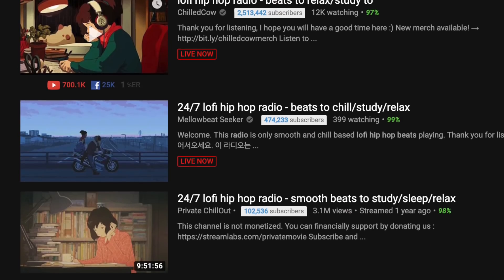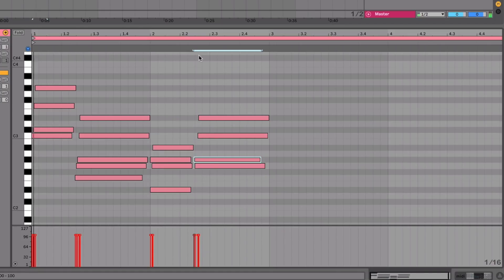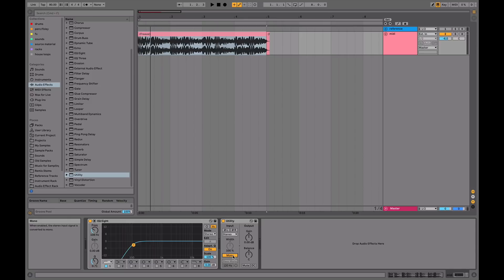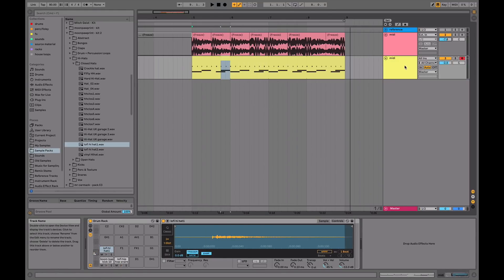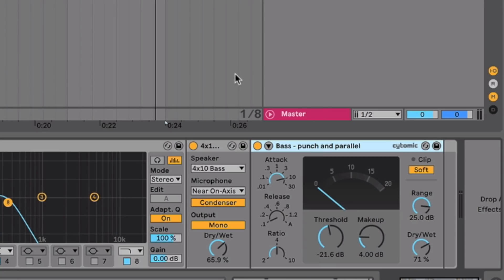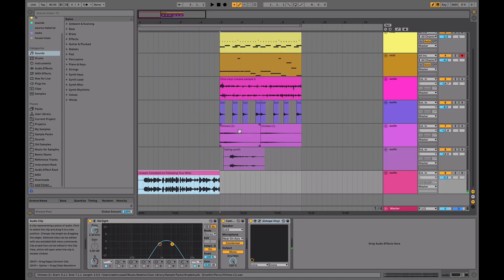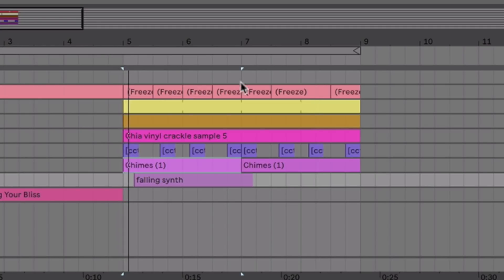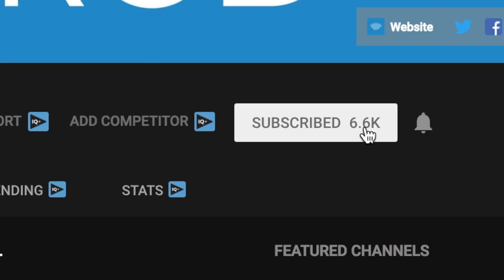How To Make Lofi Hip Hop: 5 Easy Steps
Today, Aden delves into how to make lofi hip hop with a 5-step approach, including dusty drums and nostalgic chords.

Here are the different steps in the video:
0:00 Intro
1:46 Step 1: Nostalgic Chords and Melody
7:21 Step 2: Dusty Drum Beat
10:57 Step 3: Infectious Bass Line
13:11 Step 4: FX and Creative Elements
17:32 Step 5: Mixing and Mastering

EDM Foundations is my course for new producers, those who’ve been producing for under 12 months, or even those who’ve just started.